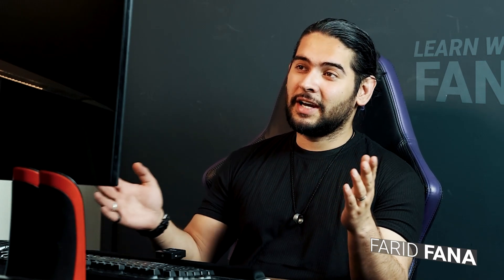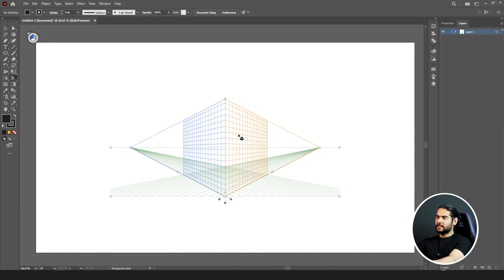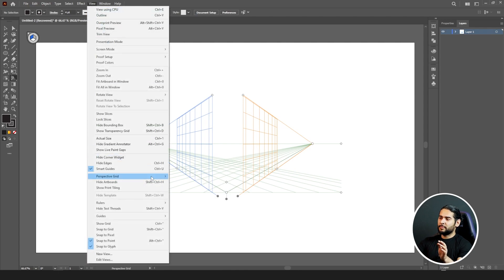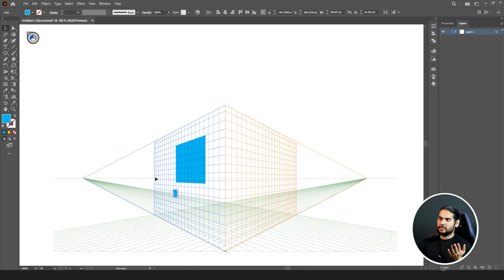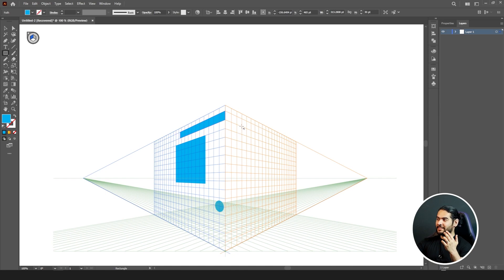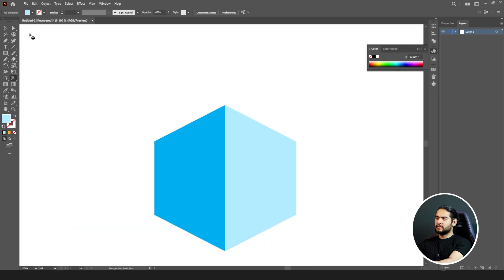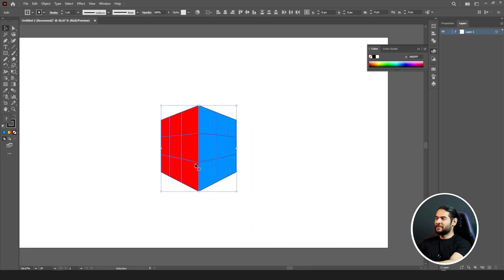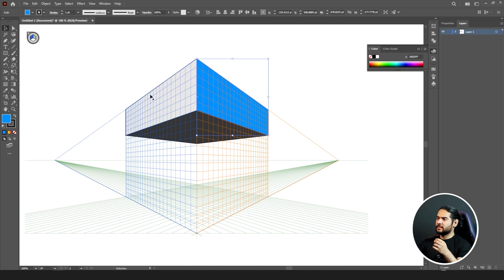Easiest way to use Perspective Grid Tool | illustrator 2023| Full Free Course | Learn With Fana